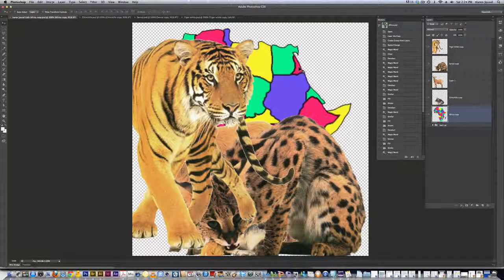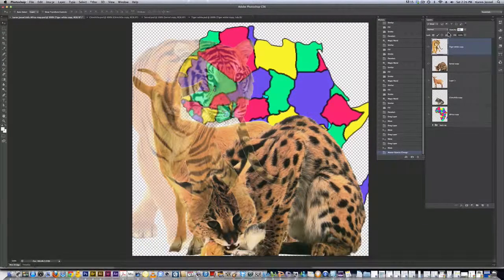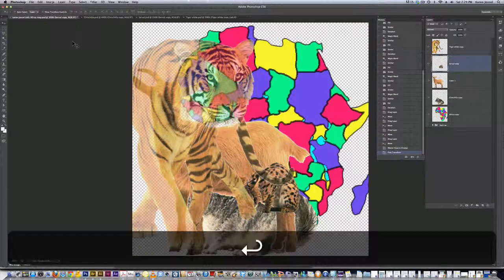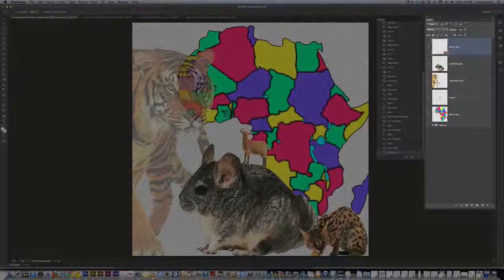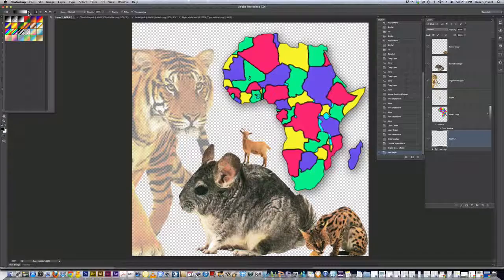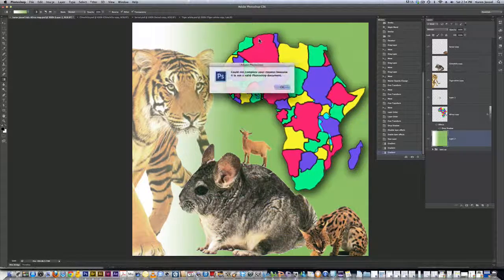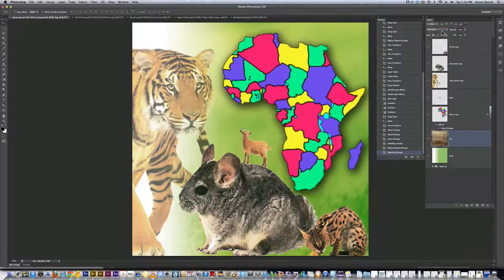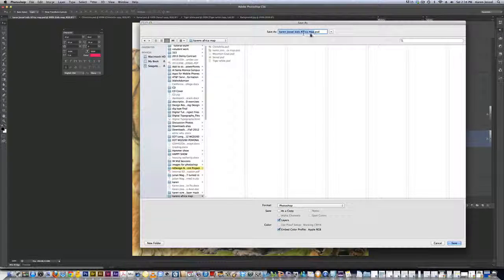Kids Africa Map Part 3